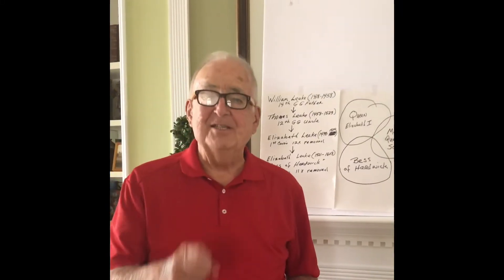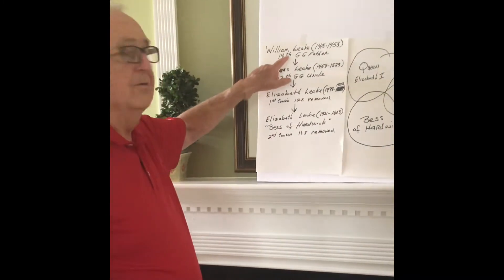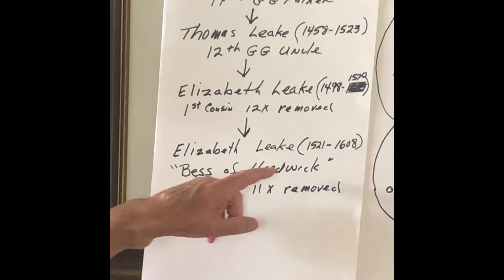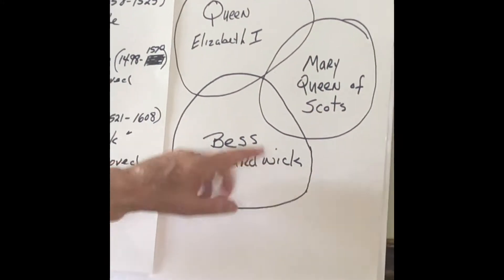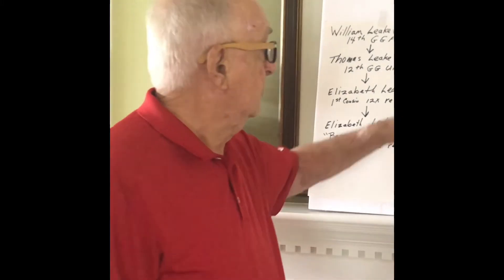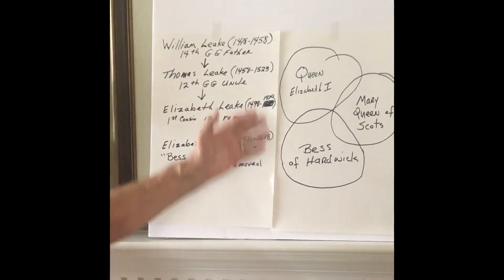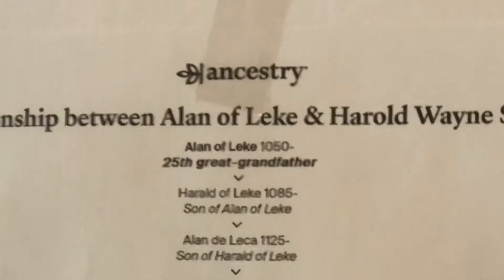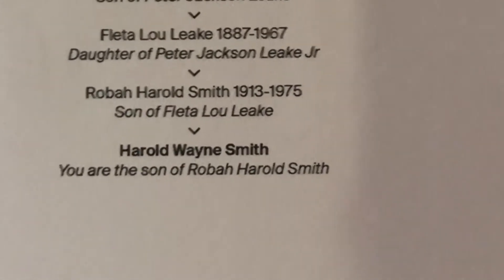My Leake Family and Bess of Hardwick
Bess of Hardwick